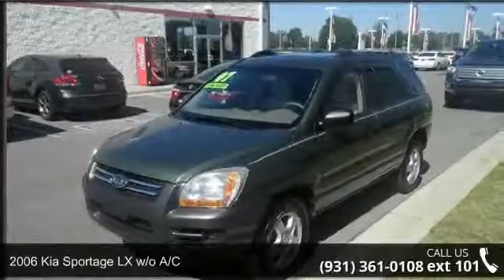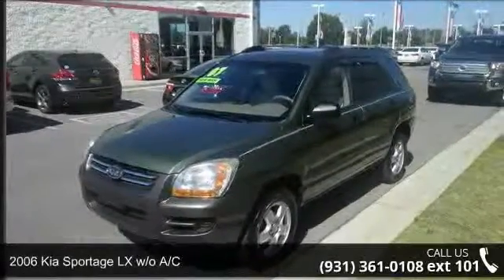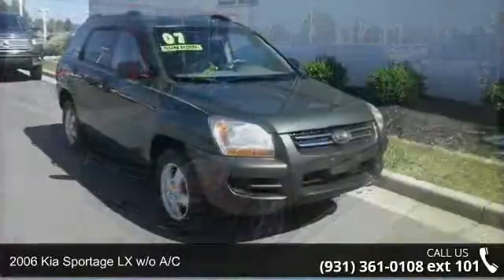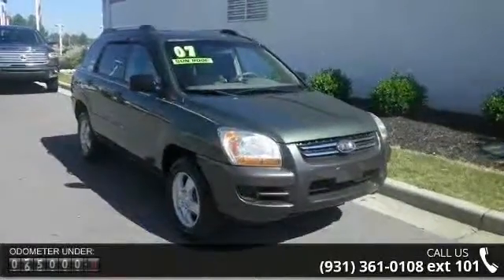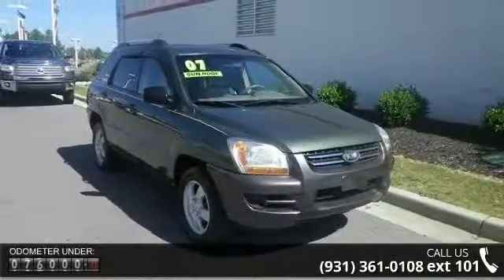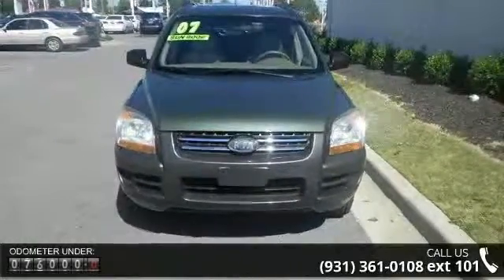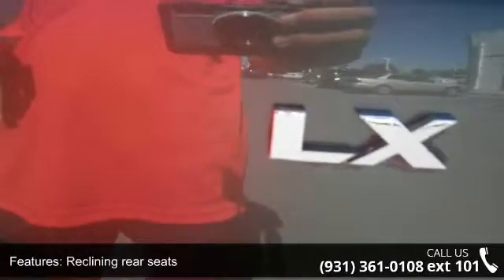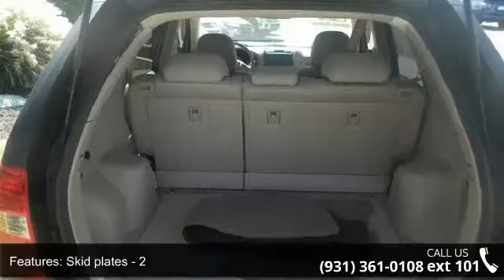2006 Kia Sportage LX w/o A/C - Serra Toyota Decatur - Dec...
2006 Kia Sportage LX w/o A/C Condition: Used Mileage: 76320 Transmission: Manual 5-Speed Exterior Color: Green Stock